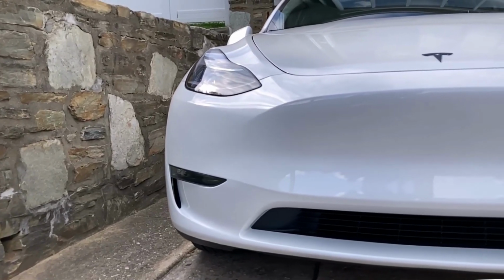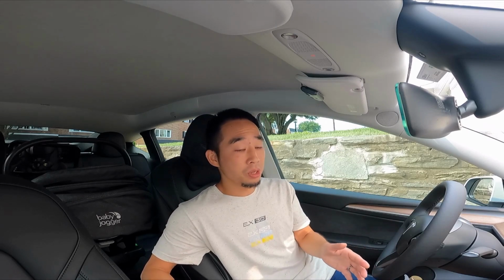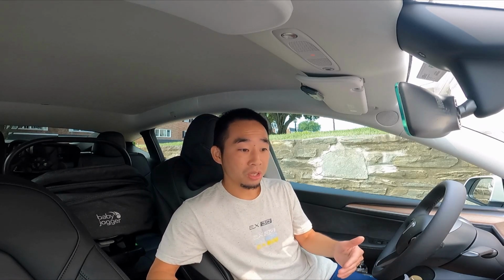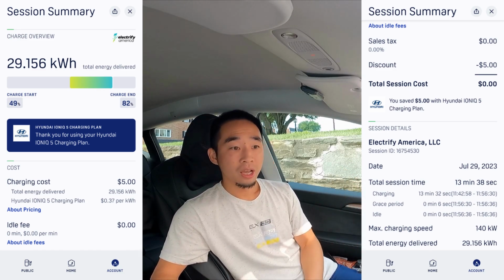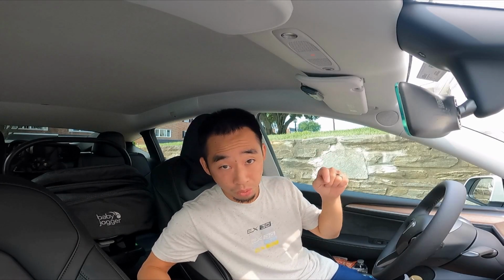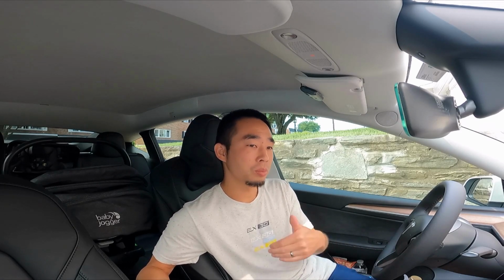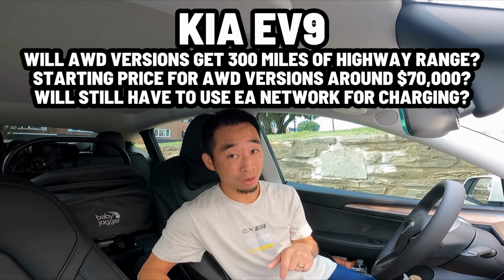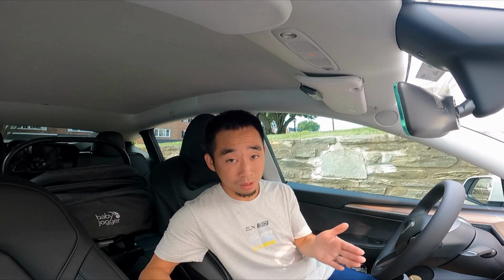Why We Choose Tesla Model Y OVER Rivian R1S, KIA EV9, Volvo EX90 & More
Is the Tesla Model Y the best 3 row EV available on the market? For our family, we think so! Come find out why we choose it over the competition like the R1S, upcoming EV9 and EX90 and others!

Amazon Link for Mats - waiting for stock

Video Chapters:
00:13 R1S Order Surprise!
01:12 R1S vs Model Y Specs
02:19 Longer Range Matters To Us
04:02 Charging On Road Trips Matters To Us
05:13 That TIme Where I Had To Try EVERY Charger At The Station
07:45 TAPTES SPONSORSHIP - Glass Roof Shade and Mats
10:34 Charging the Model Y vs Charing the R1S
11:58 R1S Doesn't Fit In Our Garage!
13:46 Is This Version Of The R1S Worth $25k More Than Our Model Y?
14:19 The Rest Of The Competition - EV9, EX90, etc
17:29 Links and Referrals!